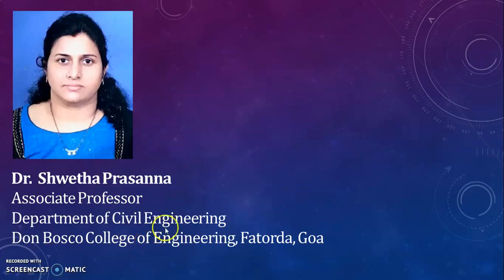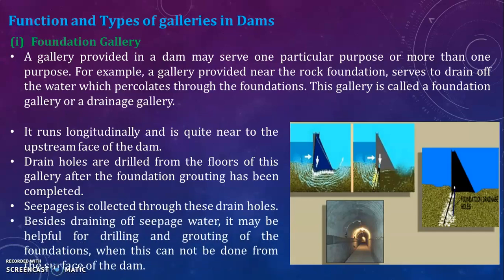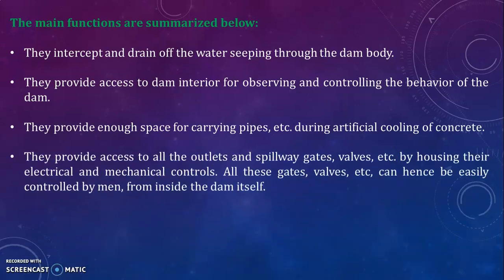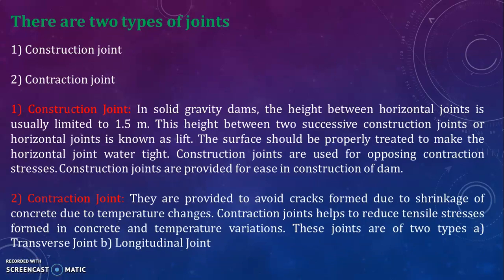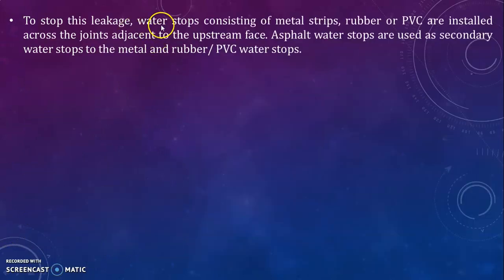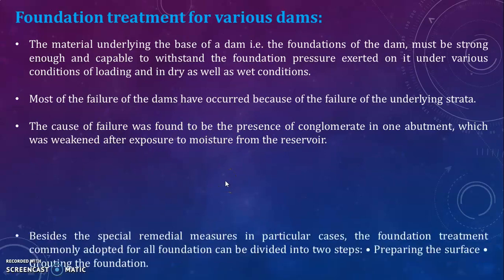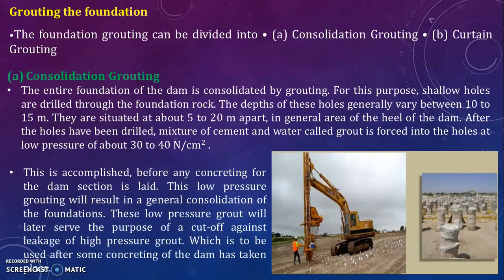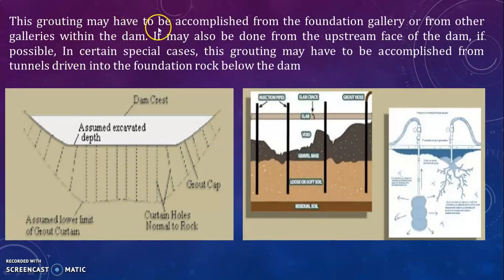IWRE(UNIT 2)- Lecture 22- Dr. Shwetha Prasanna